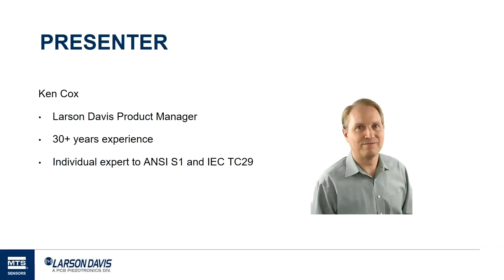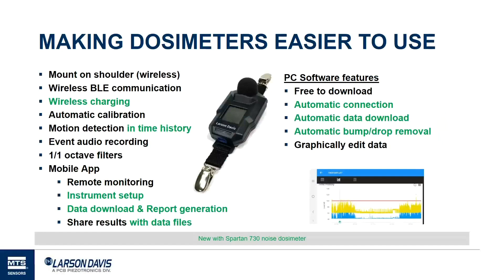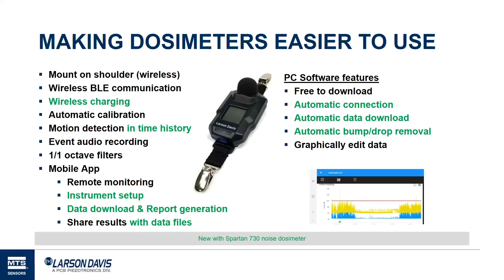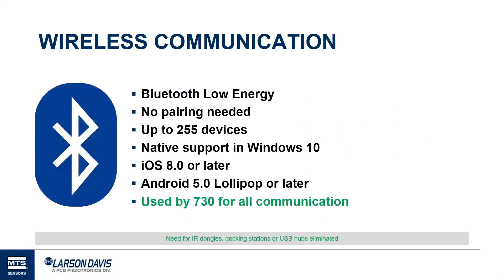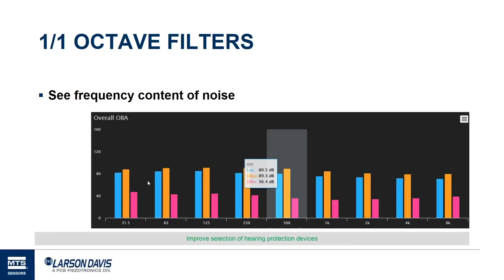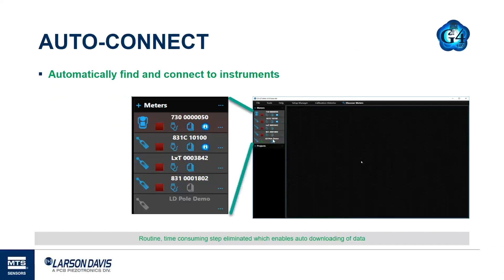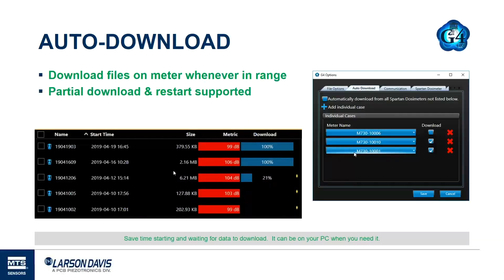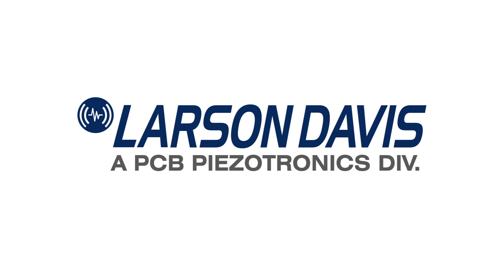Wireless Noise Dosimetry - Spartan Noise Dosimeter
Monitoring worker noise exposure is one of the many challenges Industrial Hygienists and Plant Managers face. Whether for compliance, prevention or validation, obtaining quick, accurate measurements is essential. Join us to learn how Larson Davis’ technology advancements are improving the ability to make quality worker noise exposure measurements the first time.